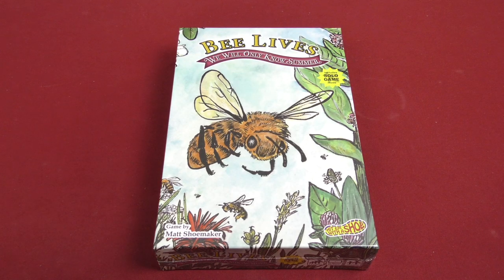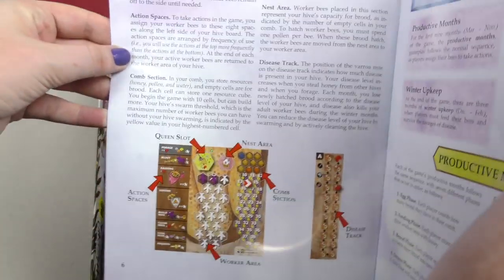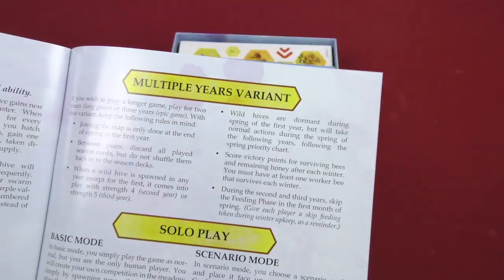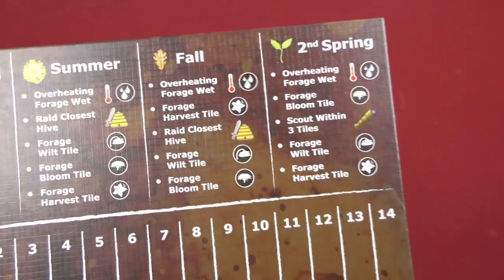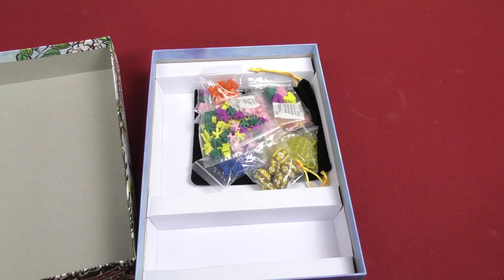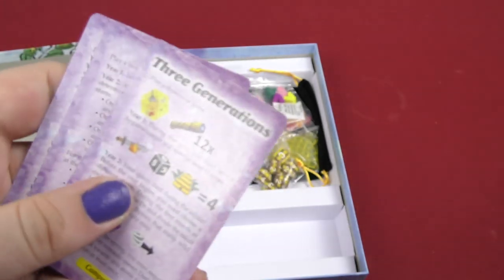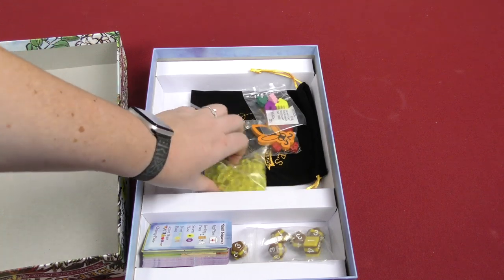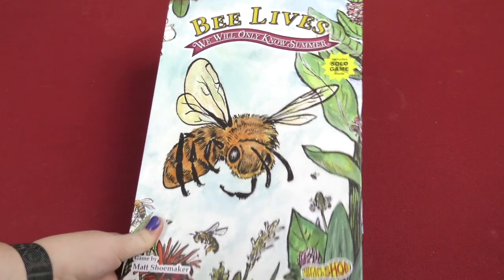Bee Lives - Daily Game Unboxing